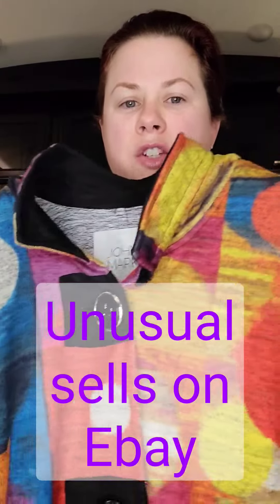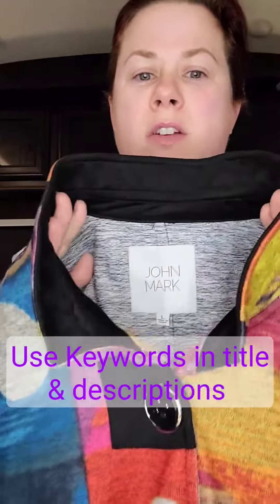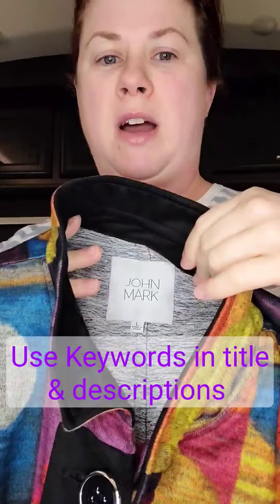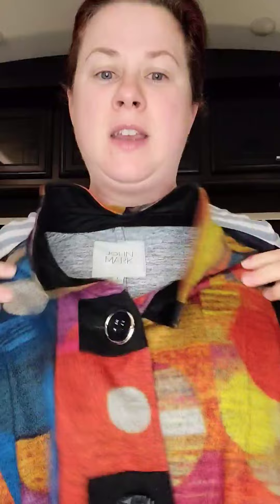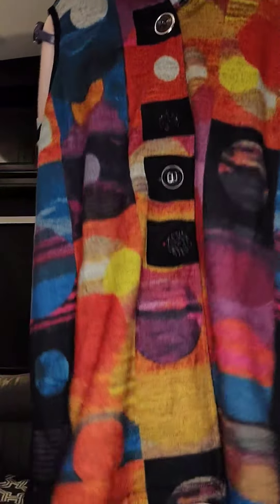Unusual sells on Ebay! Check comps on Eclectic thrift finds!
Always check comps on the unusual things you find in the thrift stores. Eclectic unique items have an audience!